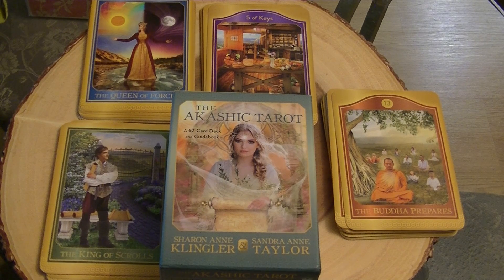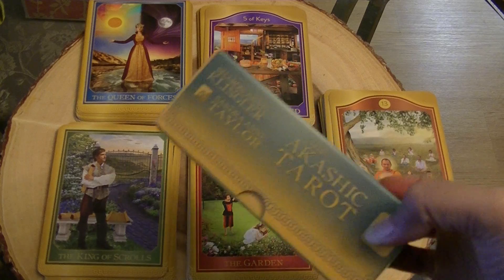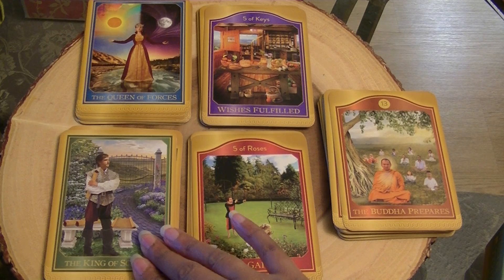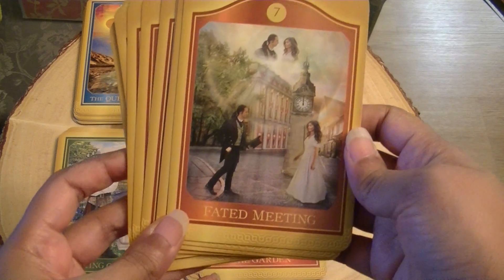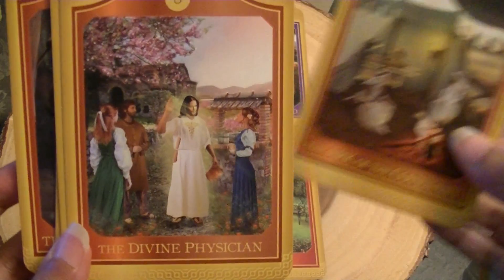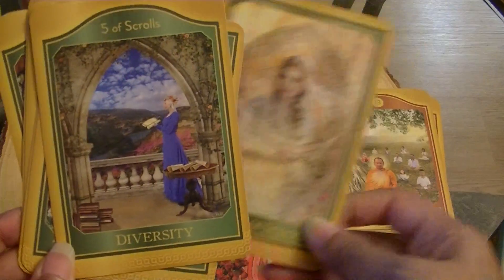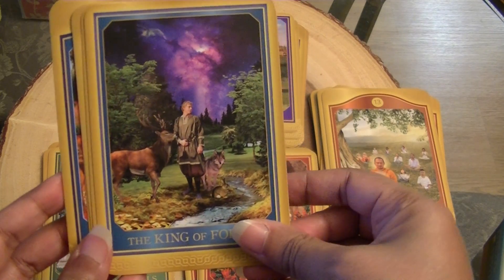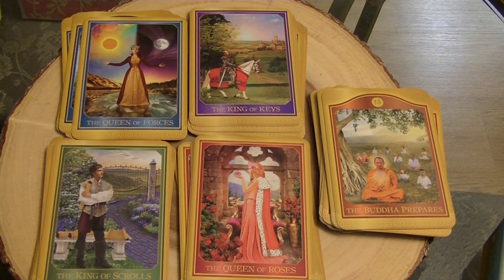Akashic Tarot- walk through/quick review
Take a quick walk-though of a new tarot system using 22 different majors and 40 minors to create a very interesting form of card reading!
by Sharon Klingler and Sandra Taylor